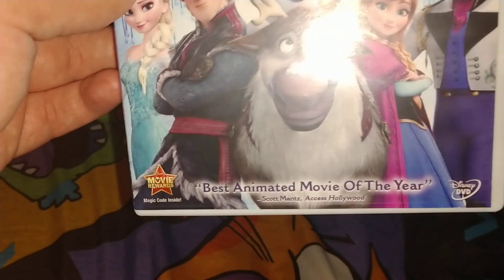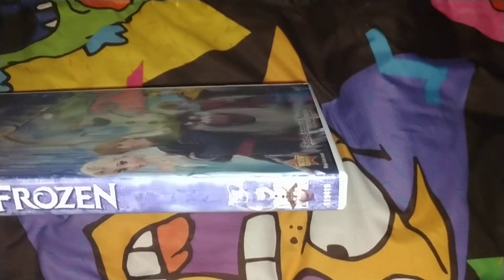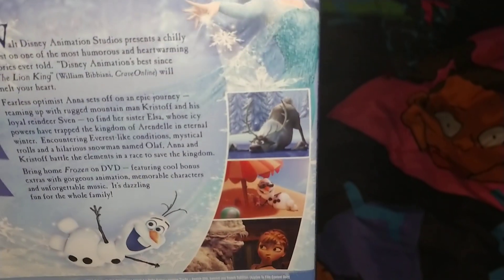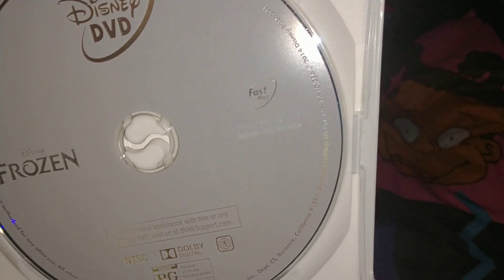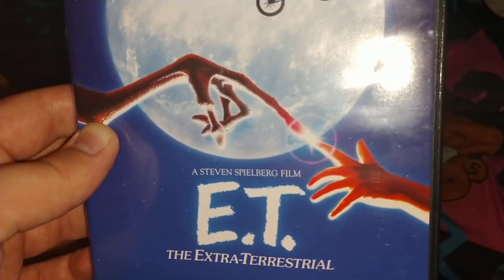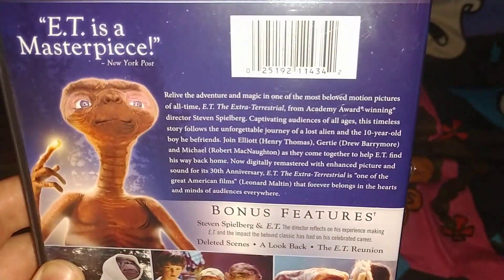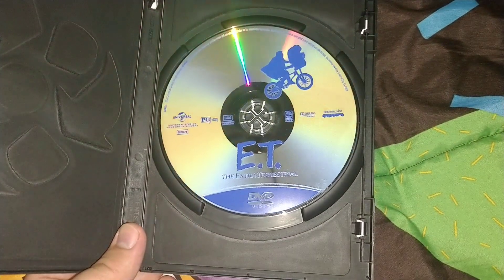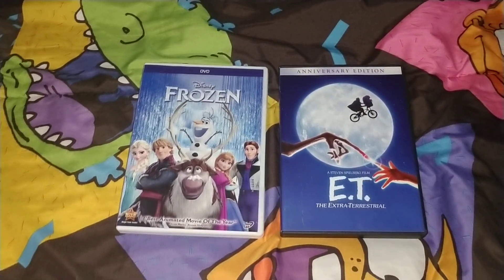My big lot DVD haul of /June/22/2019